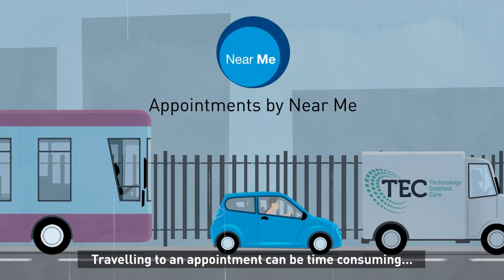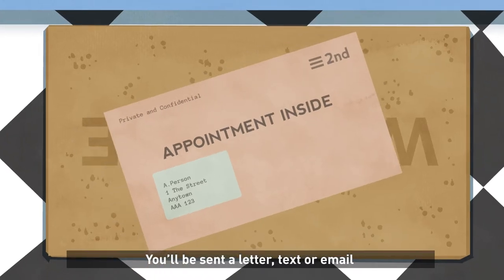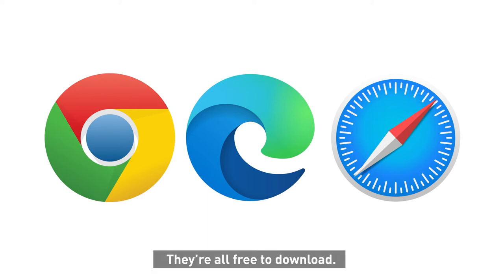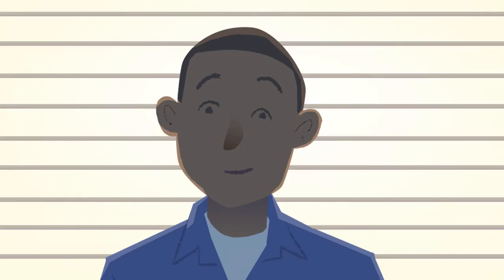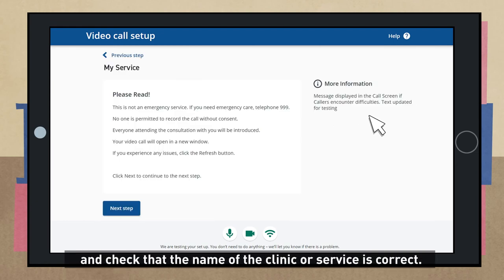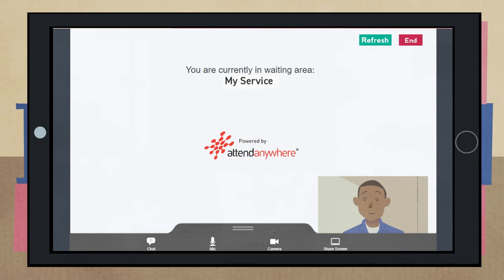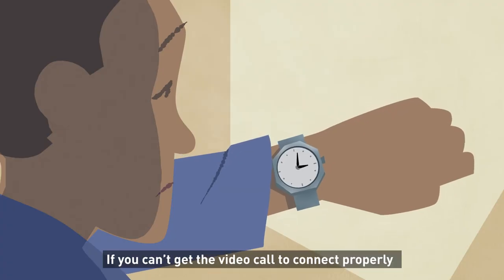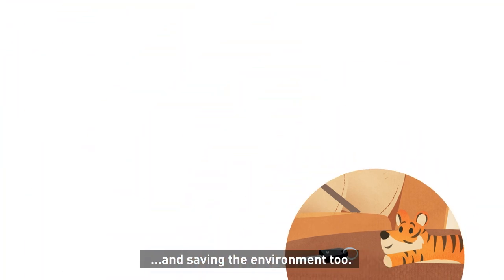Appointments by Near Me